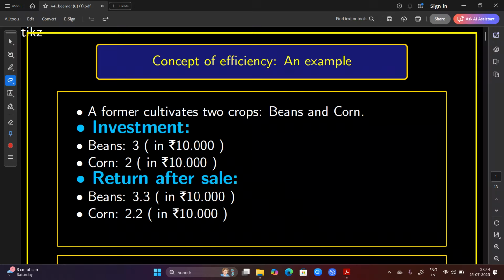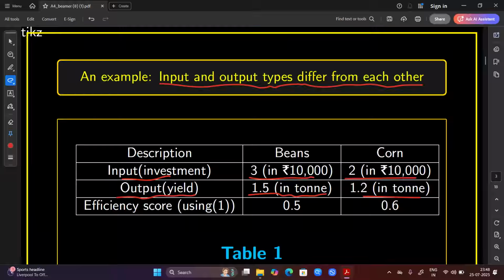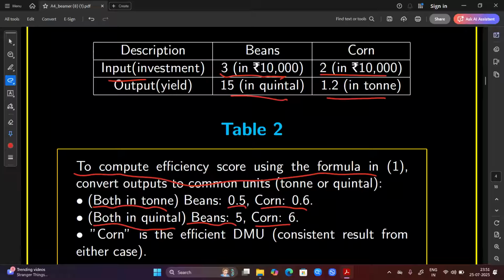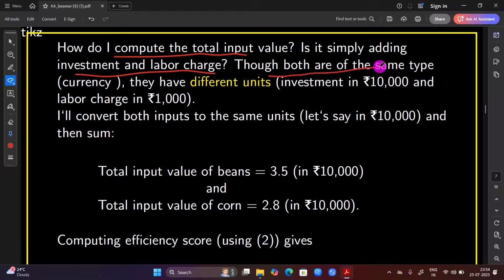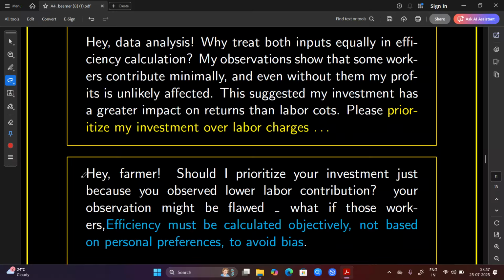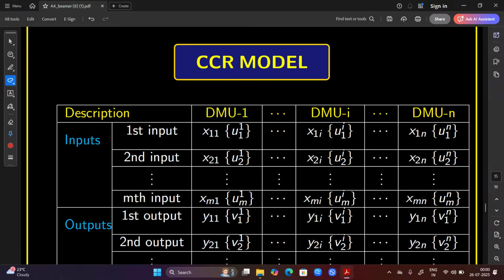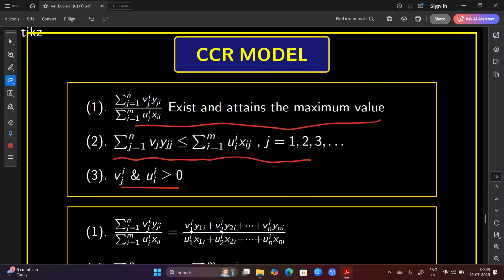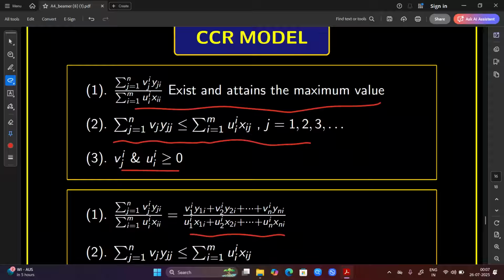DATA ENVELOPMENT ANALYSIS PART 5 IN ENGLISH LANGUAGE